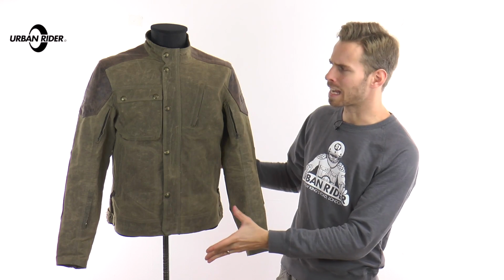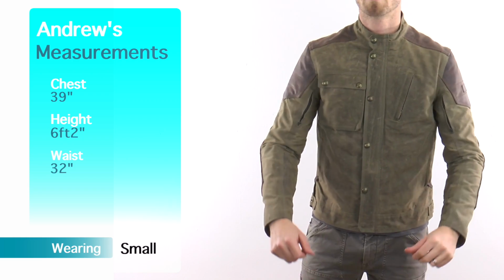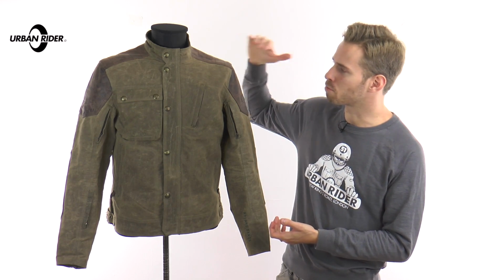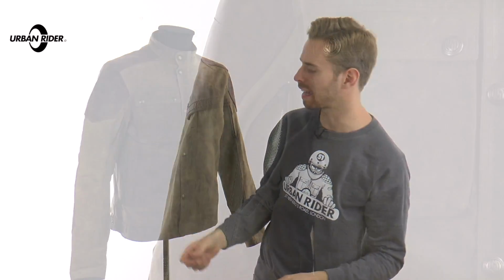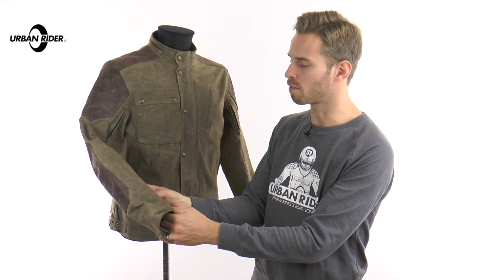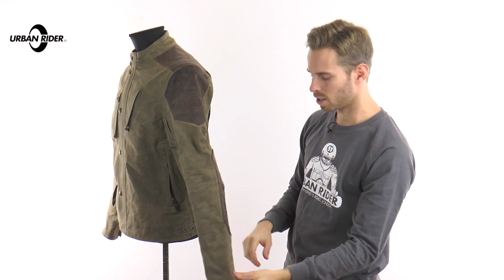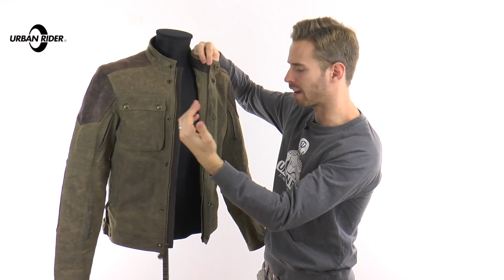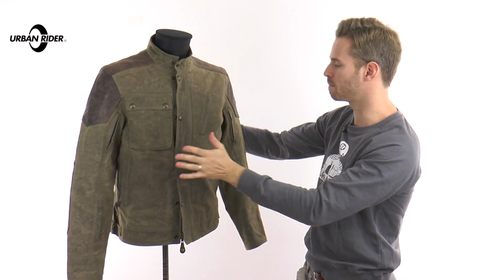RSD Truman wax motorcycle jacket review - URBAN RIDER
The RSD Truman is a stunning new wax canvas jacket from Roland Sands Design for 2017, now in stock and available from Urban Rider

Roland Sands Design breaks the mould once again and releases the Truman: a jacket that stands out in style but will offer you every day style and usability. It is constructed out of water repellent and breathable 11.5oz waxed cotton contrasted with beautiful leather reinforcements on the shoulders and elbows. There's zippered vents on the biceps to allow some airflow in the jacket and of course there's pockets for optional shoulder- elbow and back armour. It has plenty of pockets to stash your essentials in, including the very nice assymetrically aligned chest pockets.

The RSD 2017 Collection is all new and features some stunning designs, browse the full range here